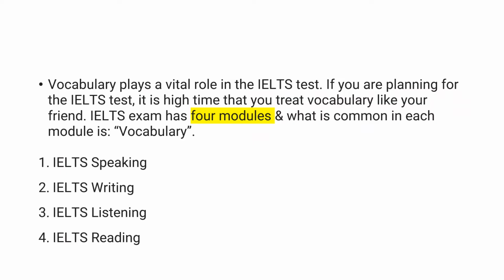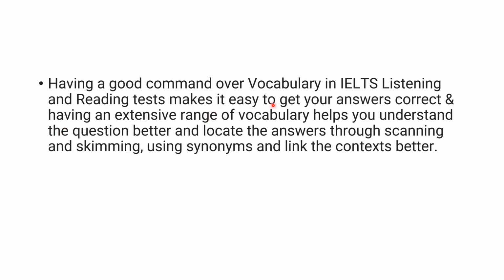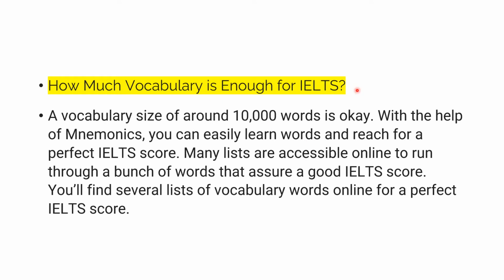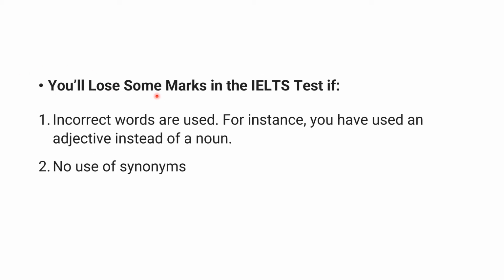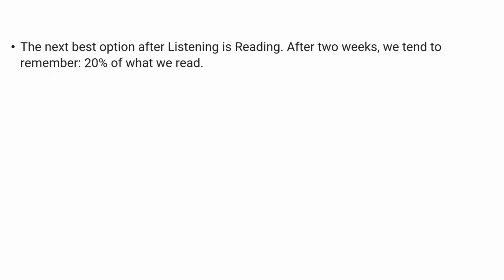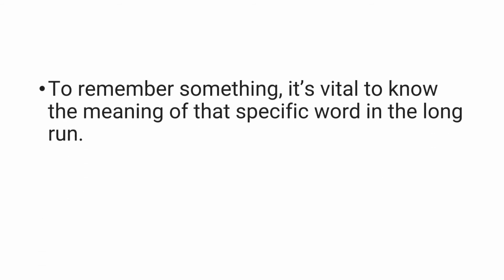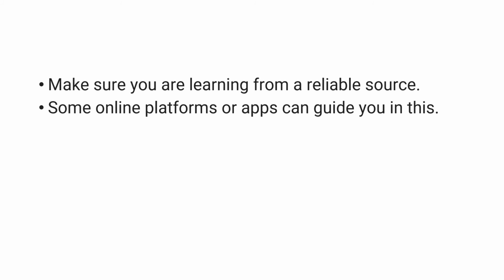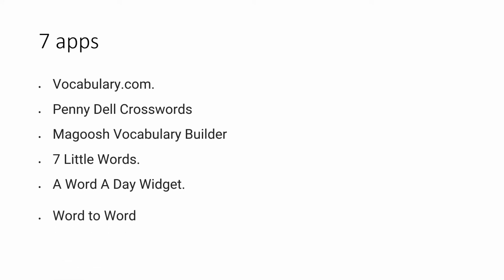TOP 7 Best Apps for Vocabulary in IELTS Test I Four Modules